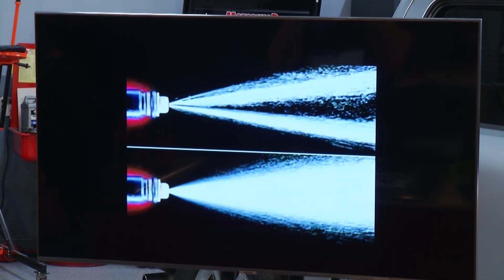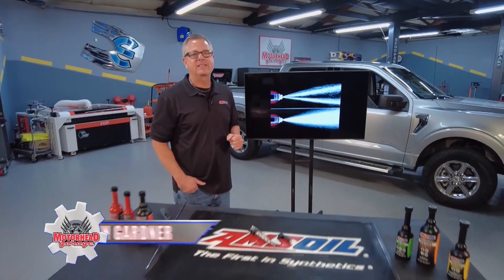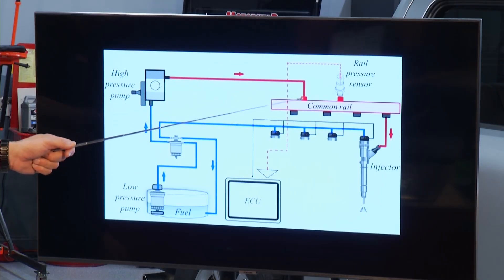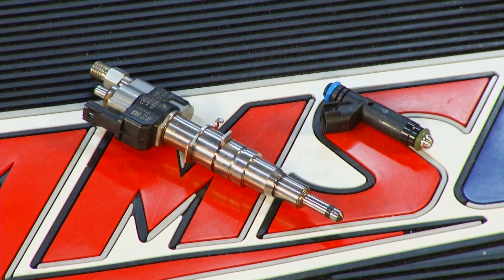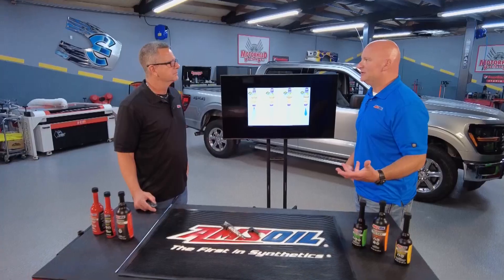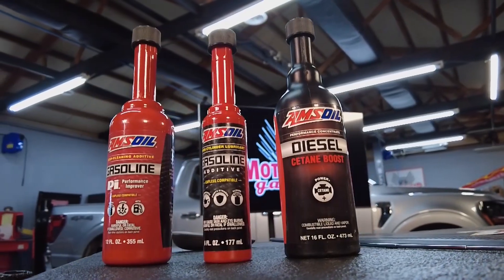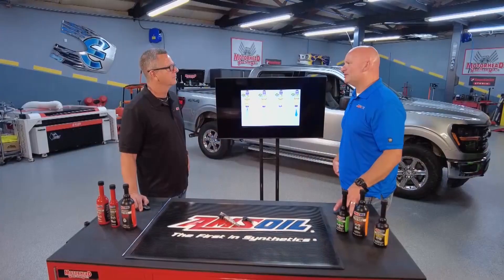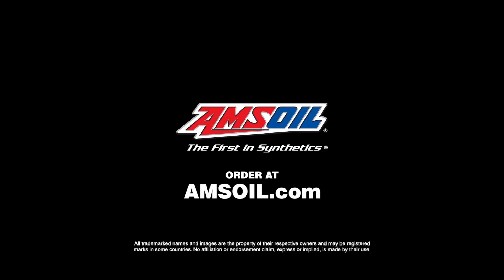Here's How to Keep Your Fuel Injectors Clean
Your engine’s fuel injectors deliver fuel into the combustion chamber in sync with the motion of the pistons.

In this video, we explain how they work and how they can be cleaned to restore horsepower and torque.

Keep your engine operating at peak performance with AMSOIL fuel additives. 💪